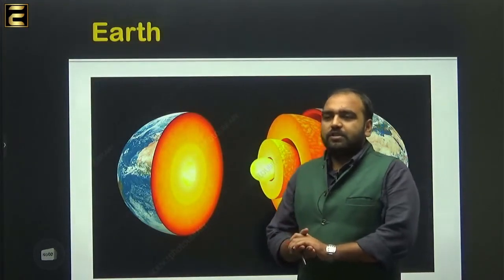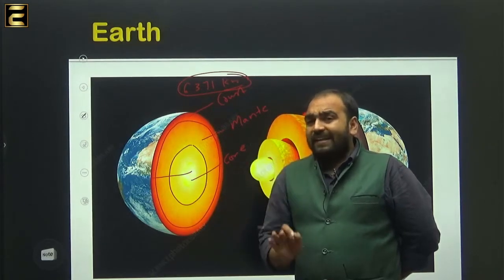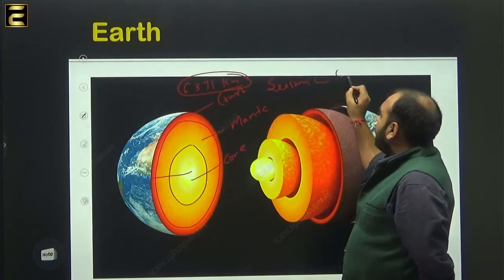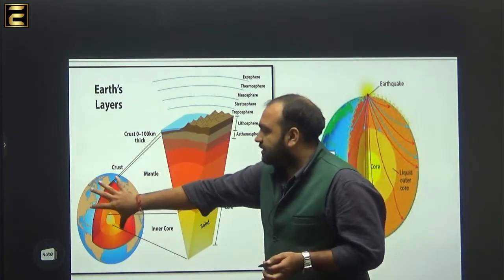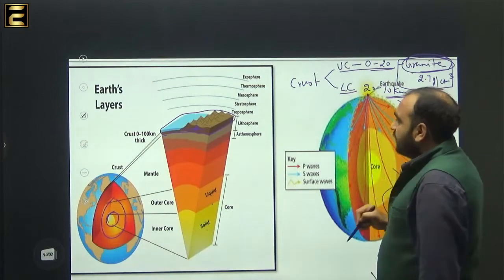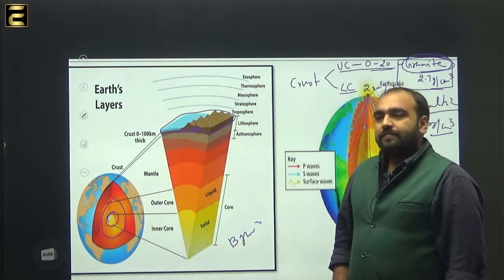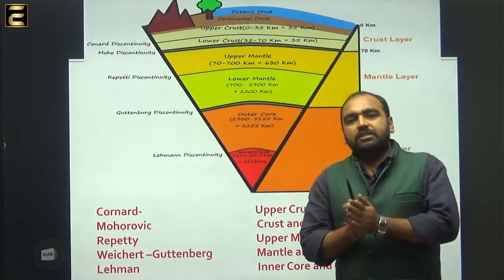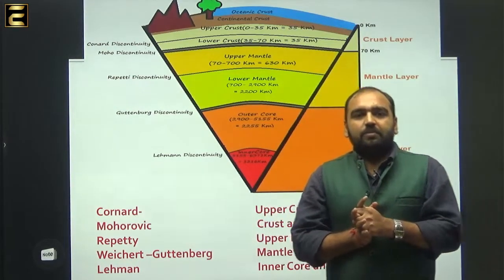INTERNAL STRUCTURE EARTH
|INTERNAL STRUCTURE EARTH | EMPOWER IAS | UPSC | PCS | IPS | IRS | CSE |